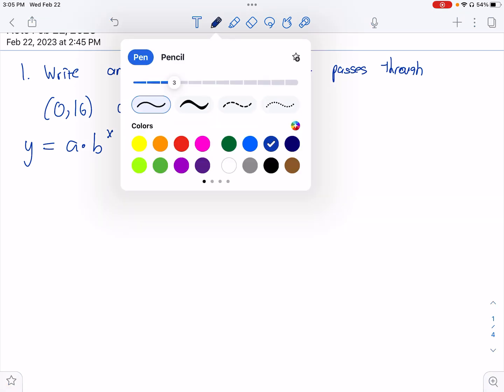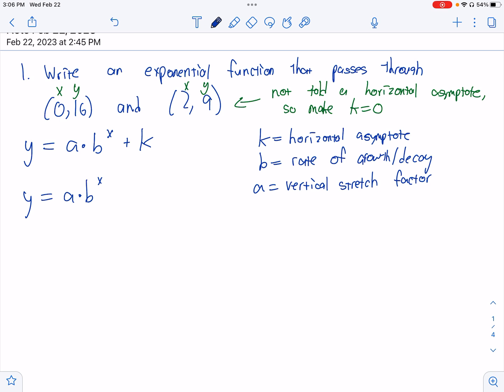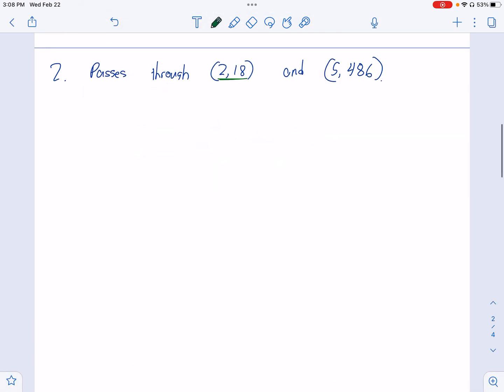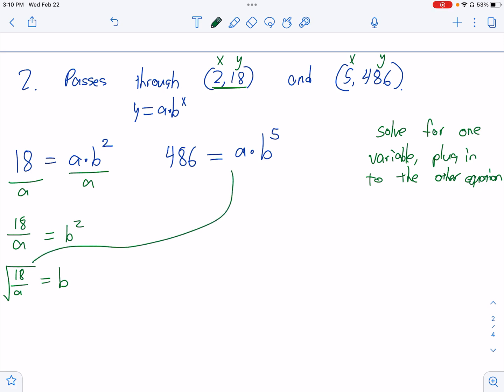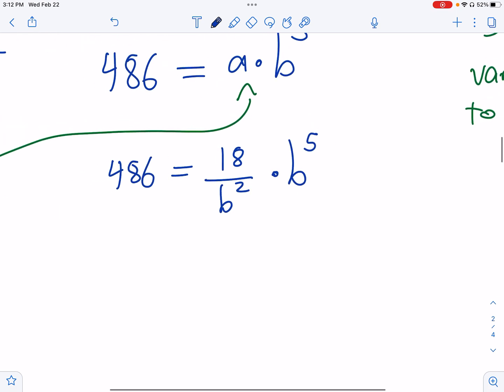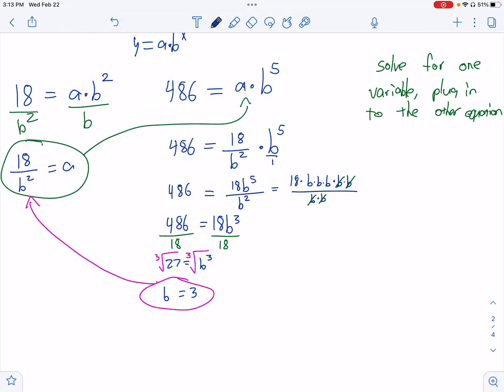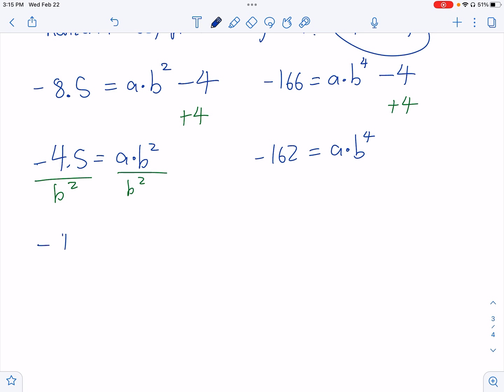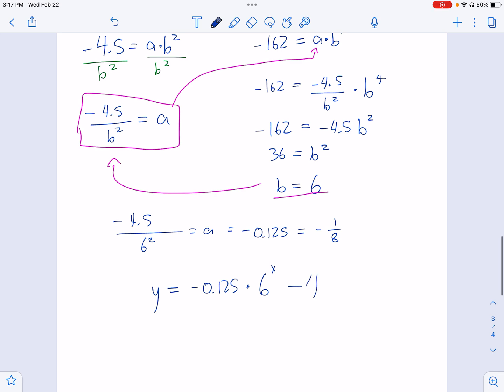Writing Exponential Functions from 2 Points